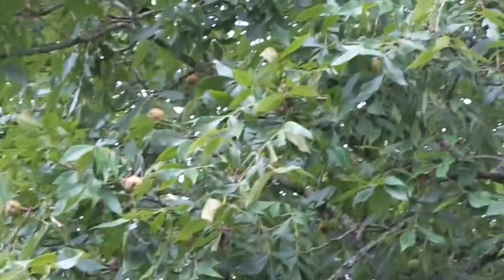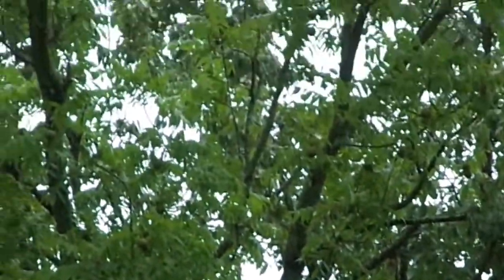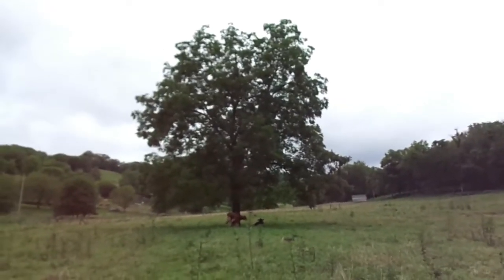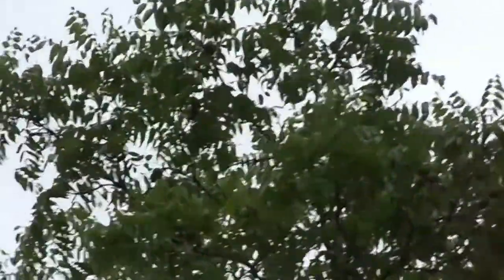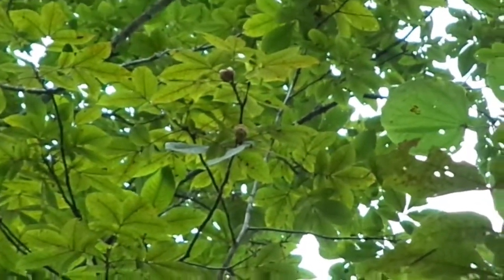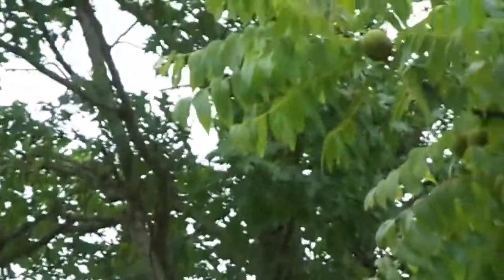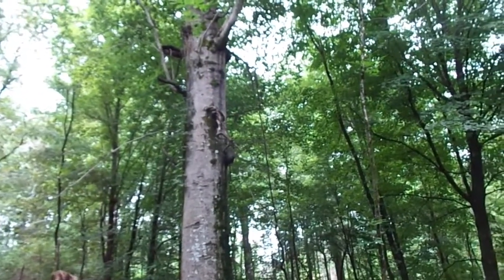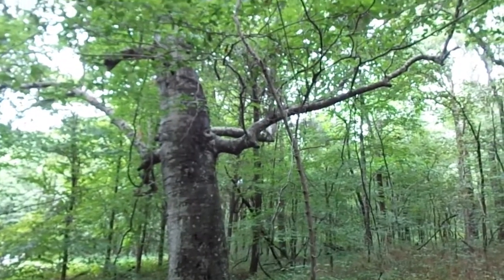Mid Tn Aug 2021 nut crop video